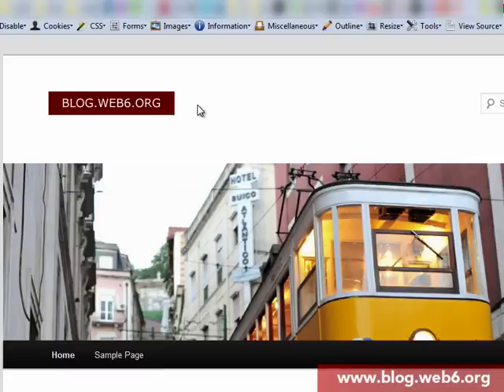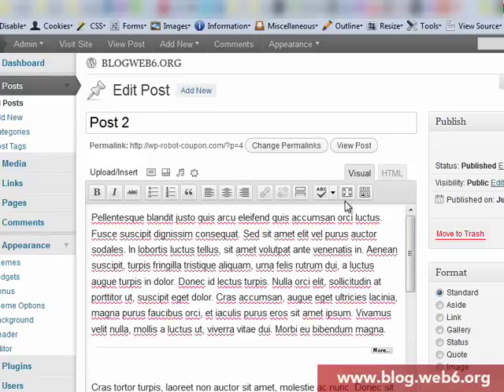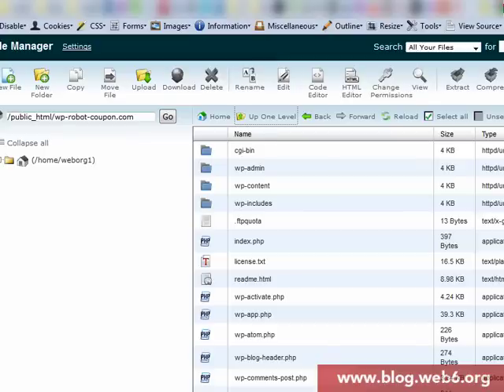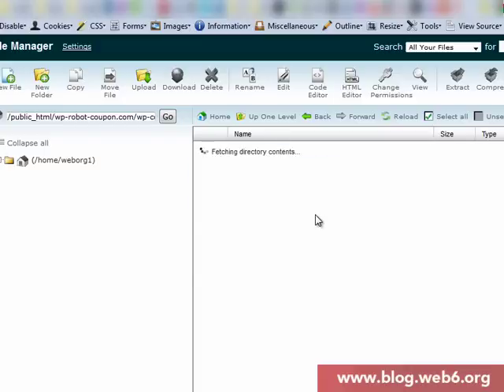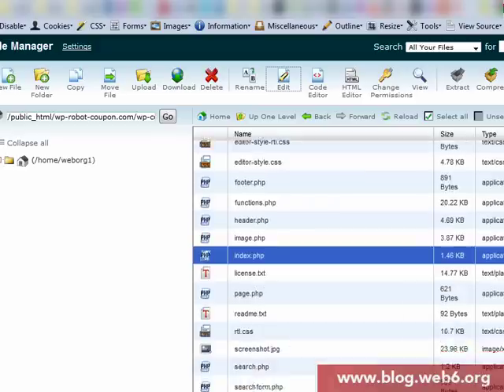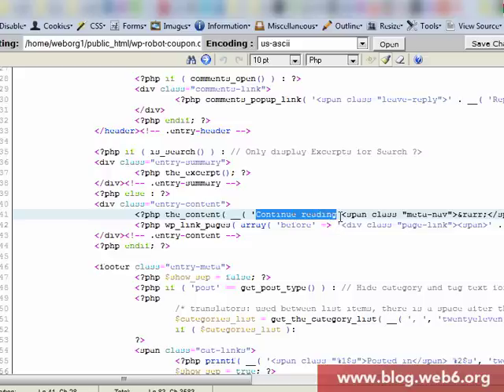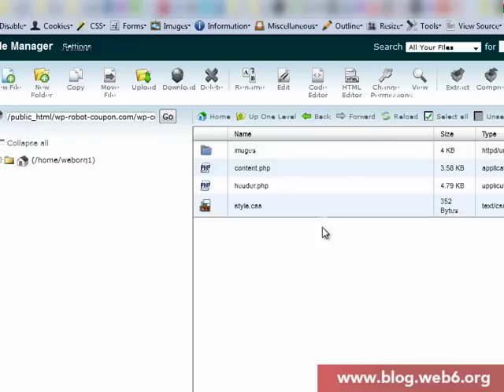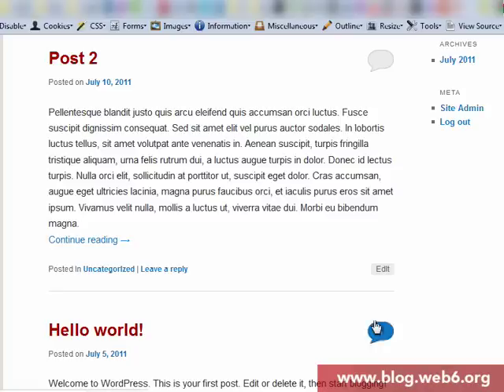How to change "Continue reading" Twenty Eleven theme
Step by step easy to follow tutorial how to change "continue reading" Twenty Eleven wordpress 3.2 default theme.

Thanks!